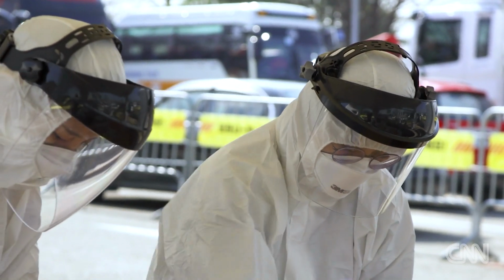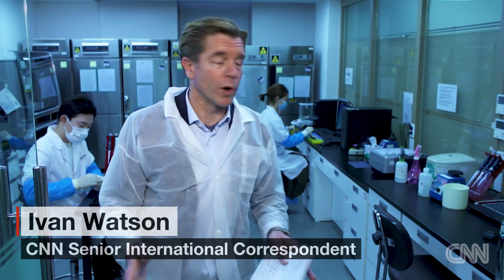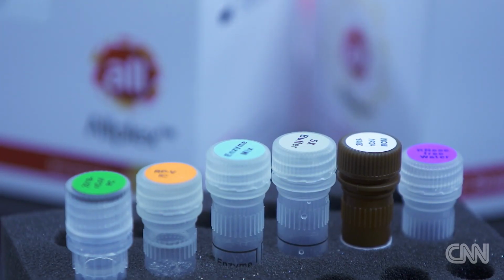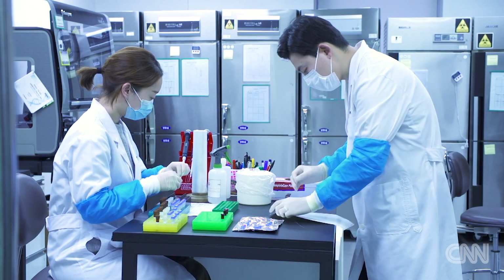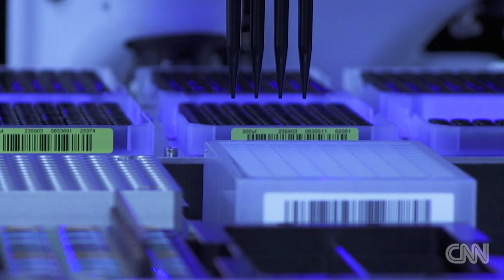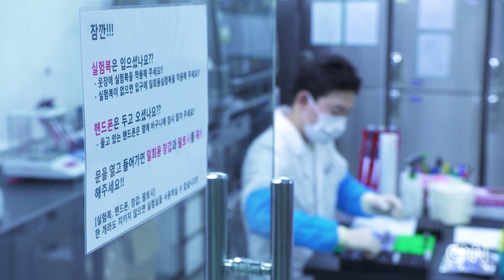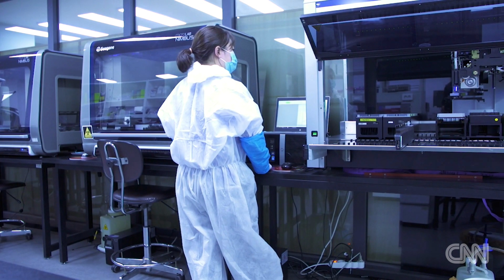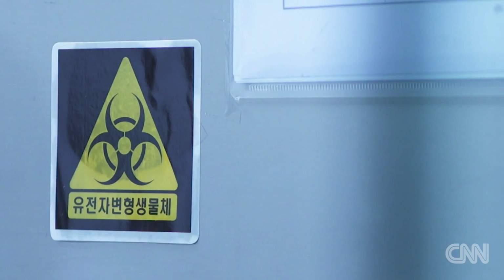How this South Korean company created coronavirus test kits in three weeks CNN